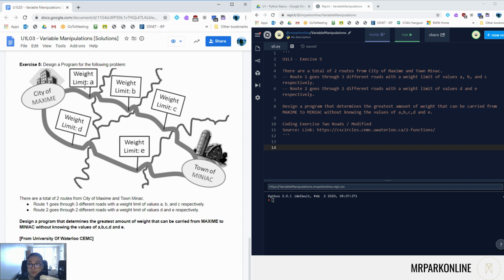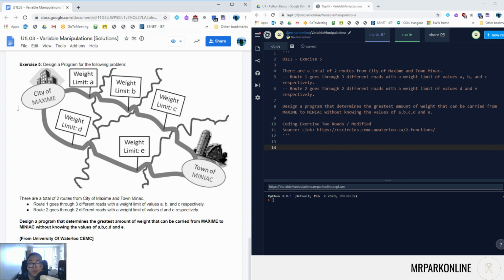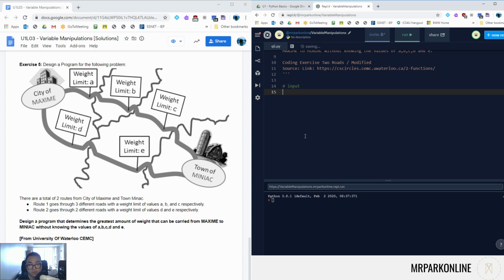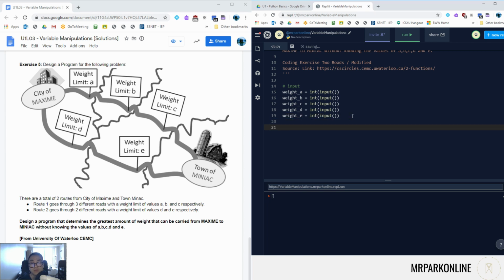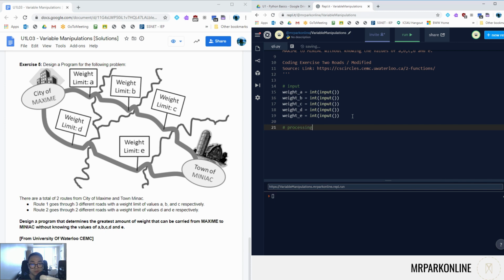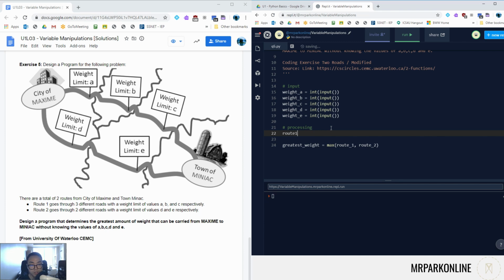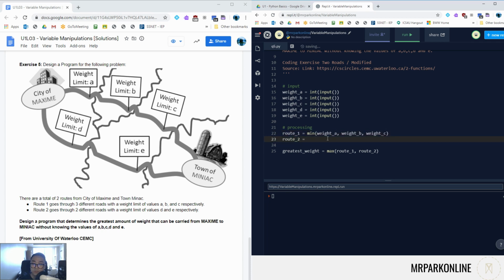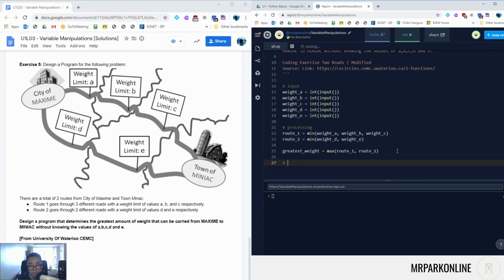Maximum Weight Carried | Python Basics U1L3